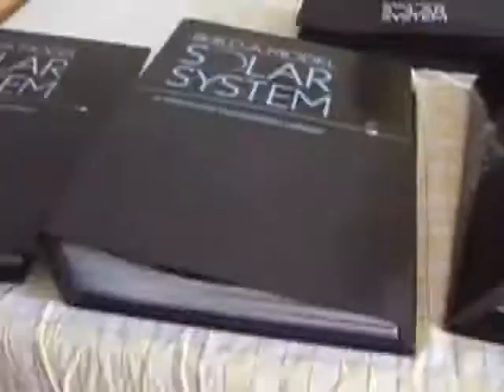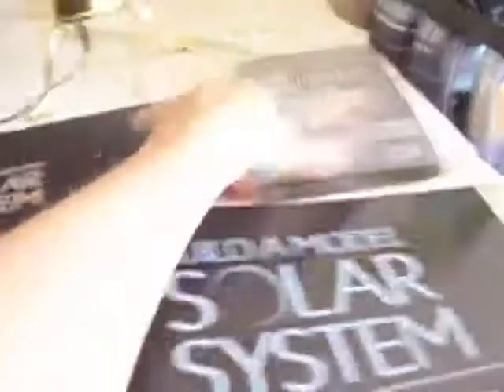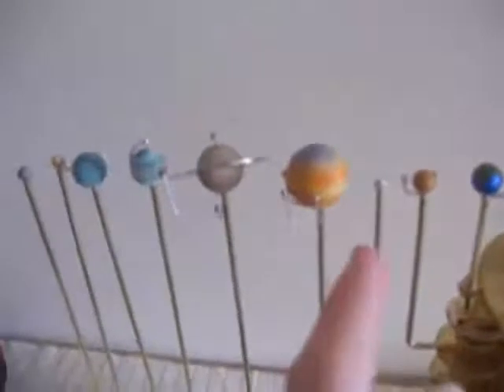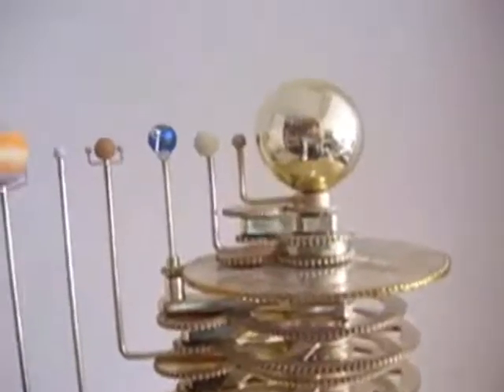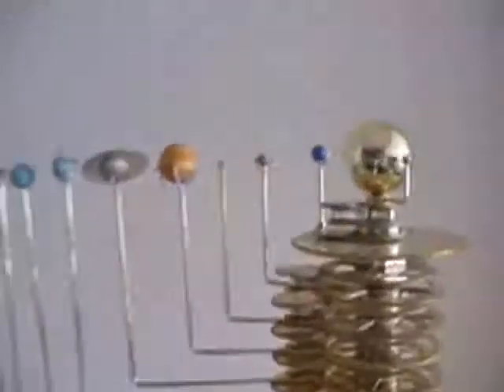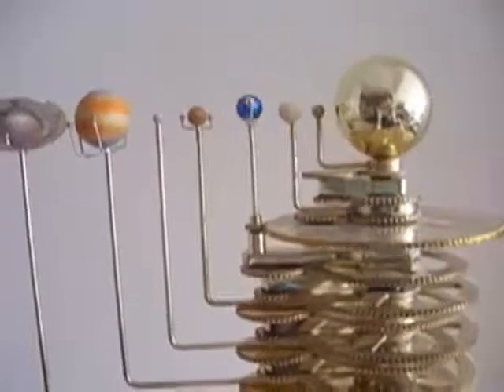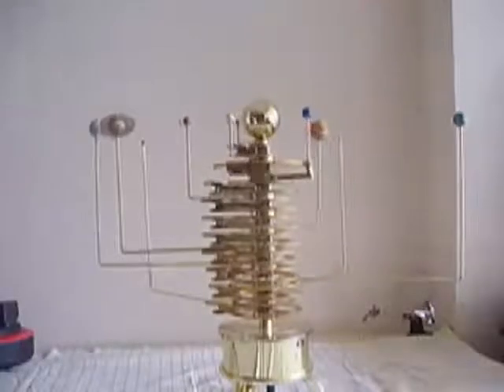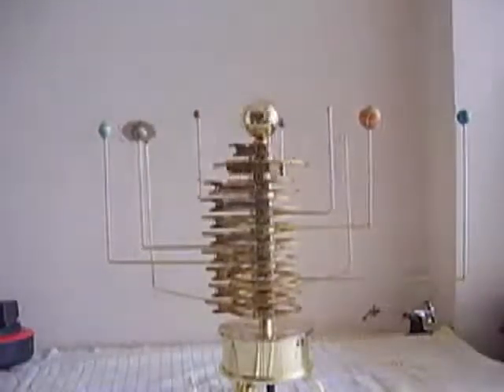orrey,Build A Model Solar System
Beautiful orrey avaiable in online store .This is my orrery I have been building slowly over a whole year. Hope you like it!;orrey.